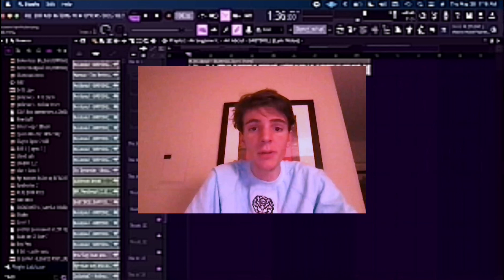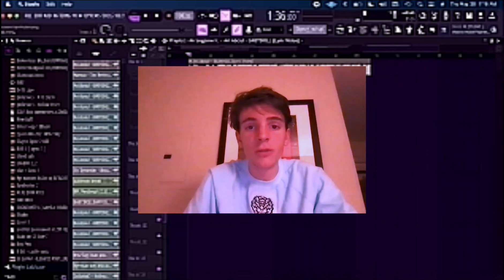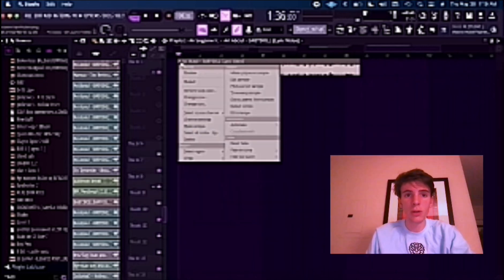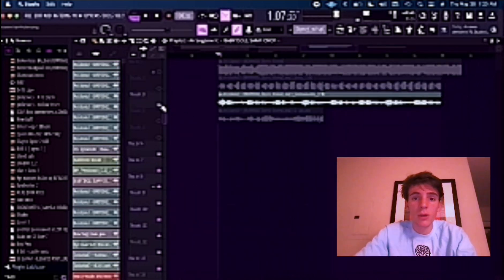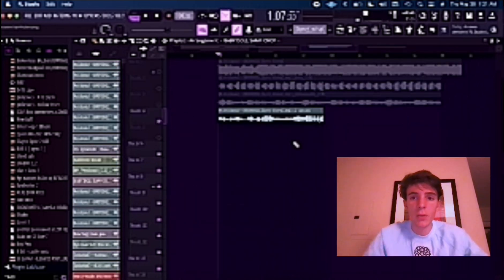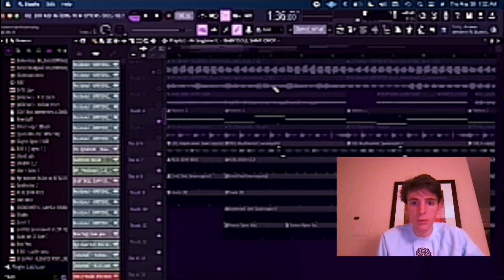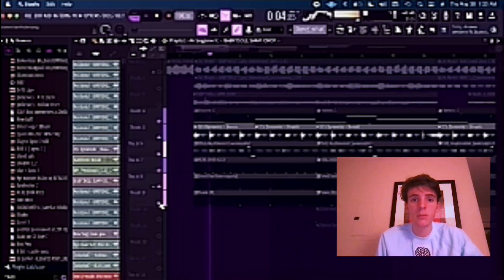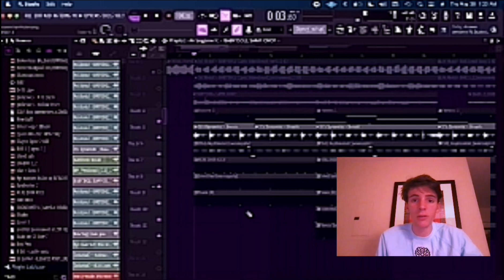How to make a tik tok remix on fl studio (Fast Tutorial)